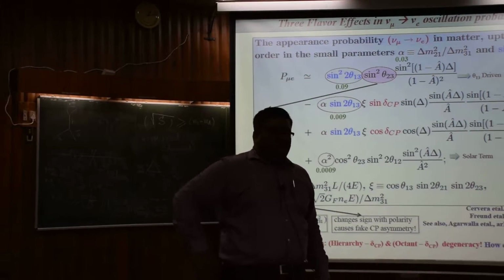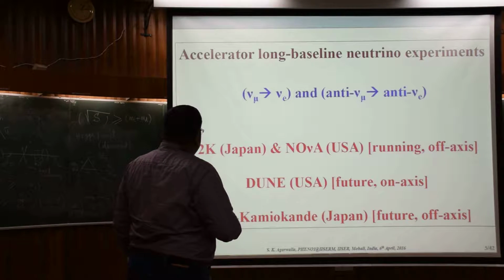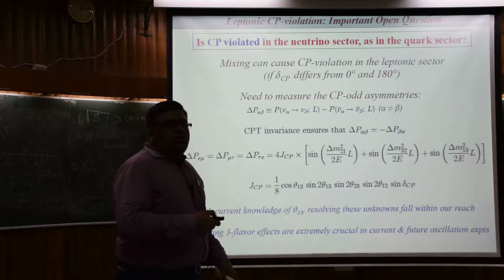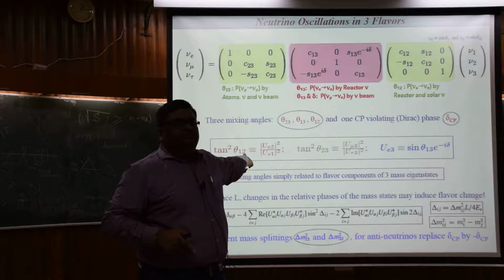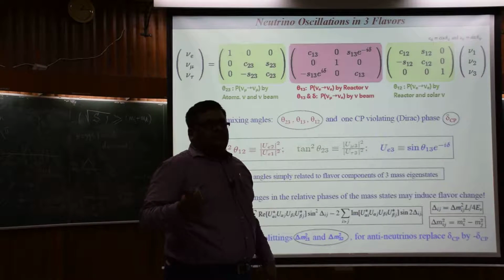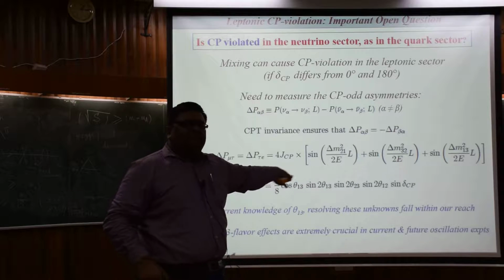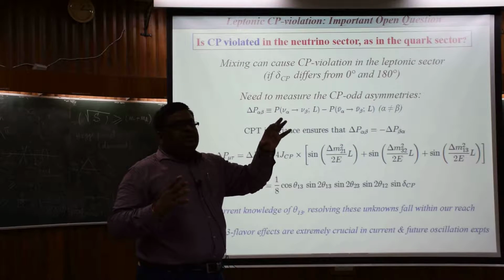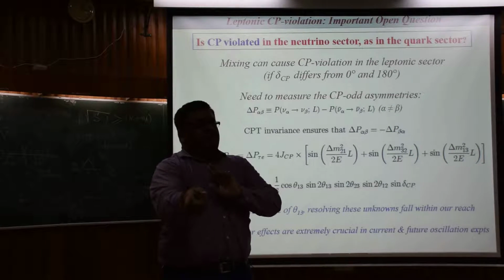11-Neutrino Workshop Day-4 Talk-2.6 (20-10-2016) at IOP, Bhubaneswar